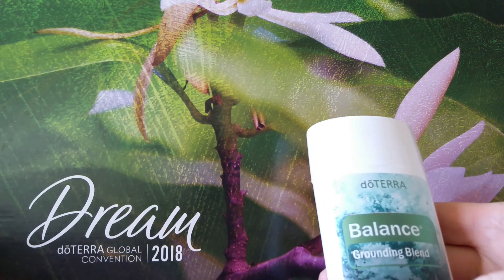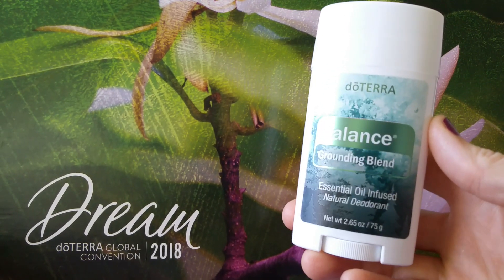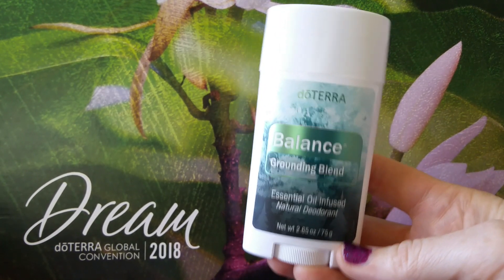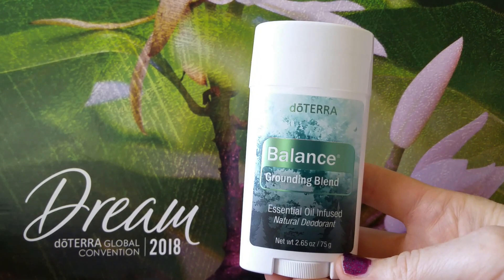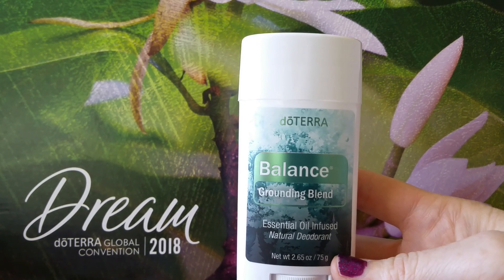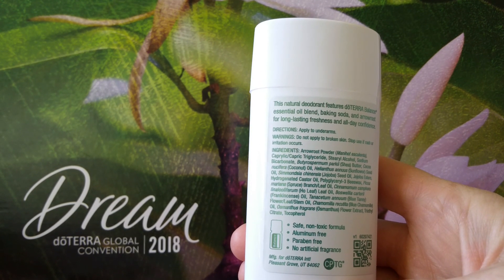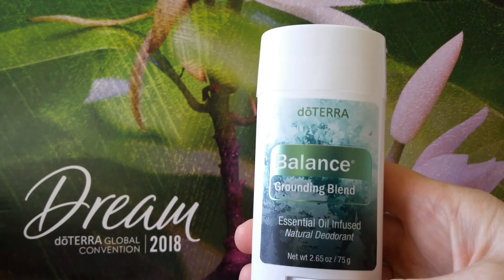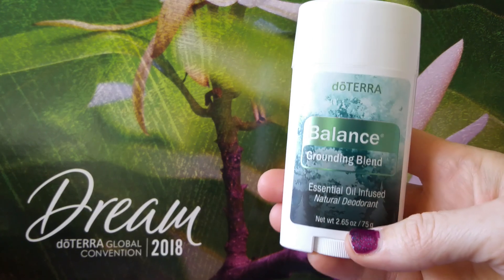Balance natural deodorant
A natural deodorant with Balance blend essential oils in it!

*Aluminum free
*Paraben free
*Pthalate free
*Talc free